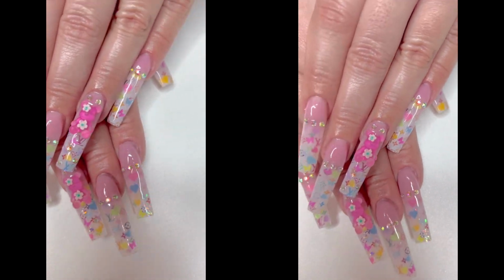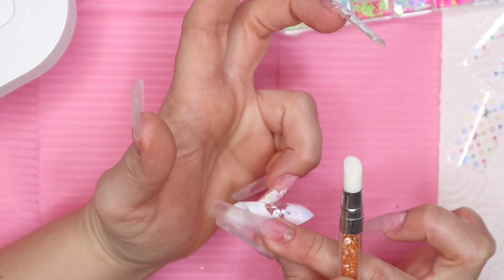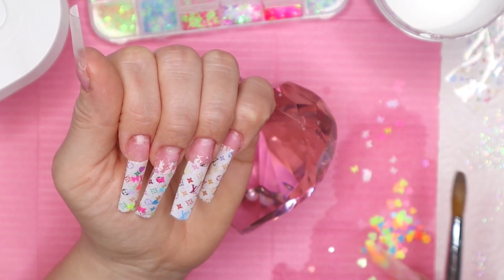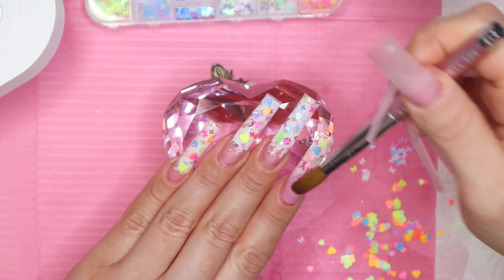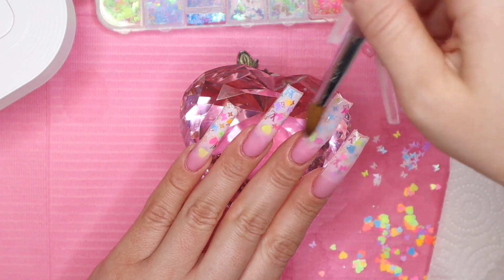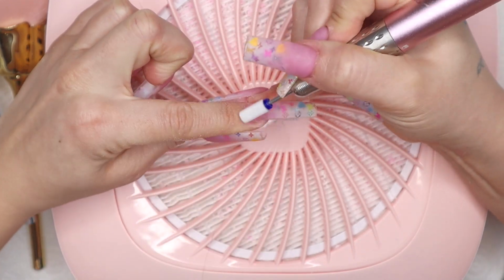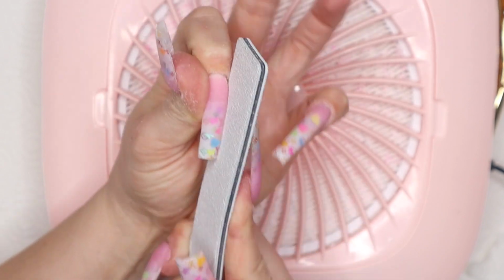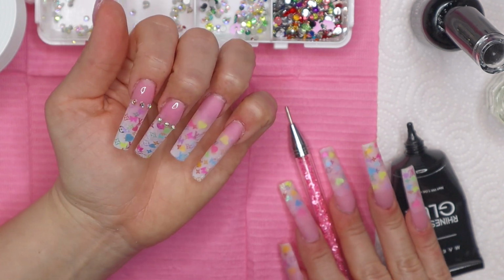SPRING DESIGNER LV GLITTER OMBRÉ KAWAII GLOOMY BEAR NAILS I ACRYLIC NAILS TUTORIAL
Hi loves! I'm back with a cute spring set!

🎀Affliate links🎀
Glitters & rhinestones: “Nail Art” category
Gloomy bear nail charms & foils: Aliexpress
Mia Secret monomer, clear acrylic: “Acrylic” category
Melody Susie MR5 rechargeable nail drill & pink dust collector: “Nail Drills” category
Nail tips, drill bits, brushes, tools, prep, rhinestone gel, foil gel: "Nail Prep & Tools"

Colors used in video:
The No Wipe Top